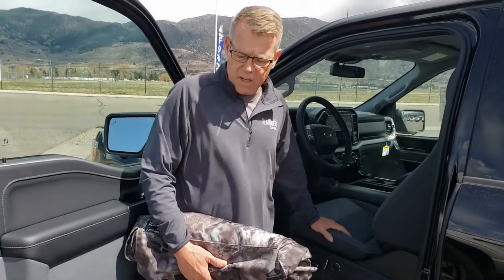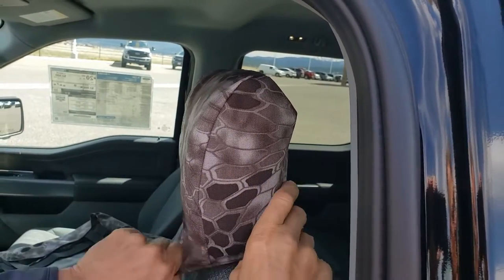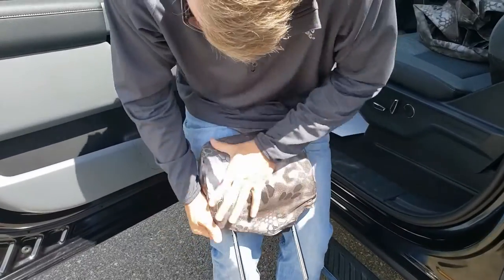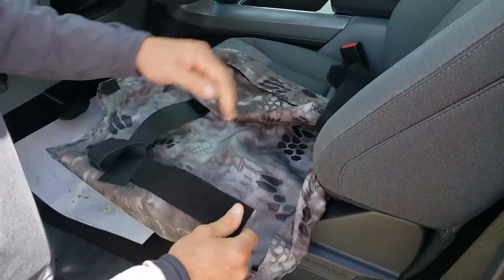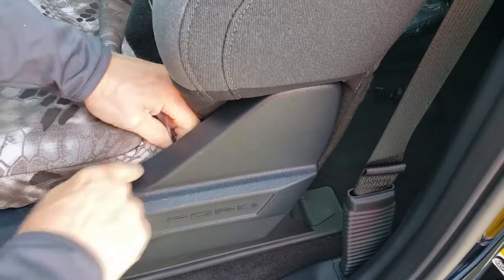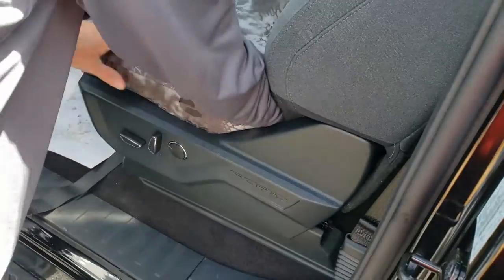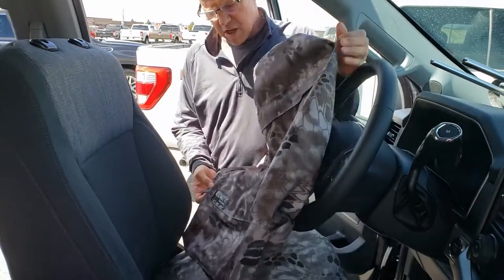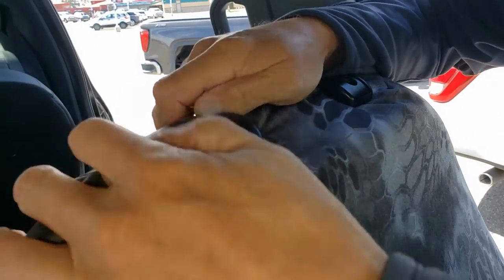2021-2023 F-150 Bucket Seats Install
Seat Cover installation video for the 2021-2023 F-150 Bucket Seats